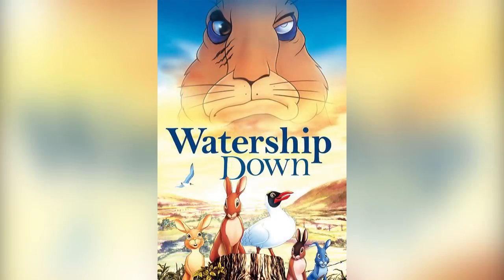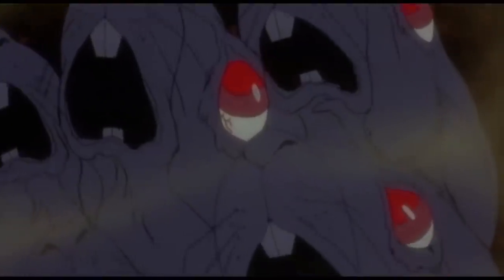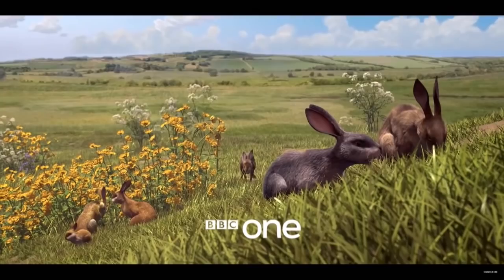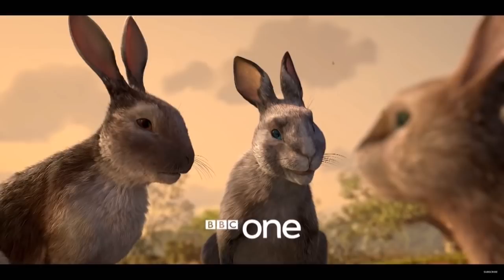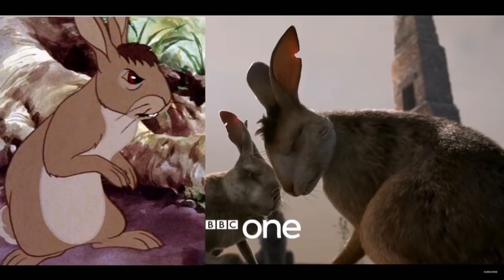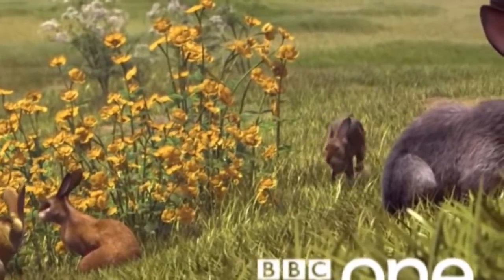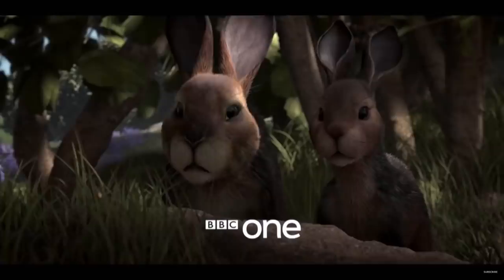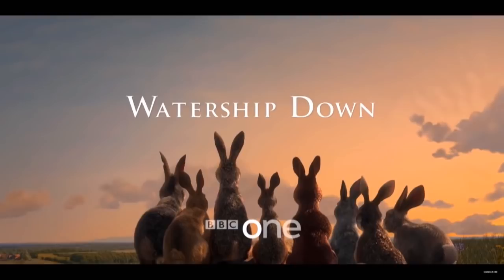Steve Reviews: Watership Down 2018 (Trailer)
So it looks like the BBC just released the Watership Down 2018 trailer for the much anticipated Watership Down remake. But does the trailer get us pumped, or does it leave us with crippling doubt?